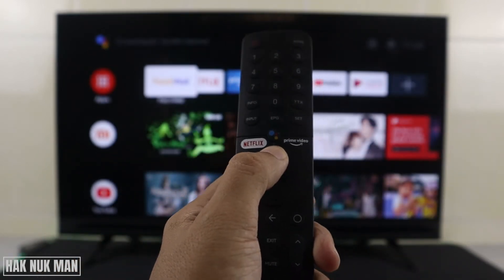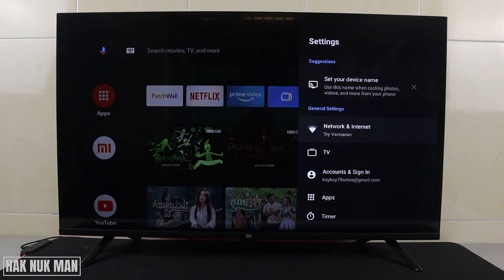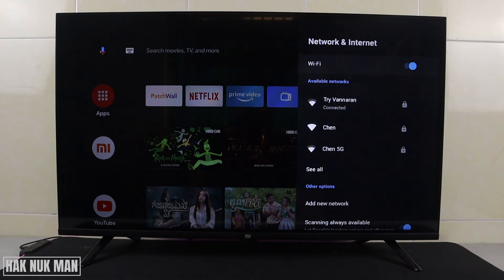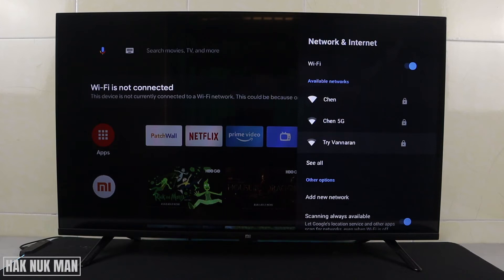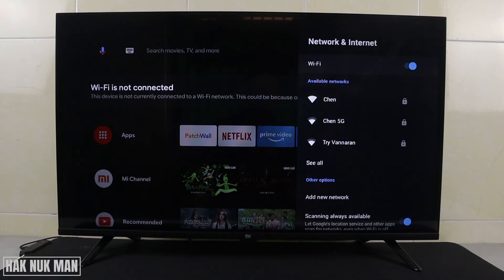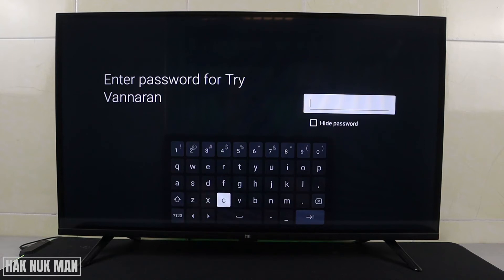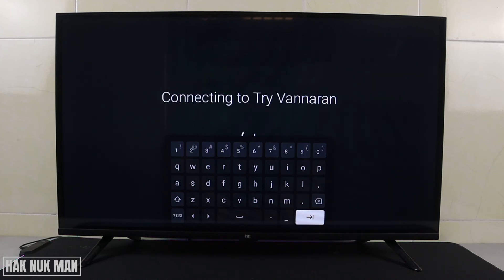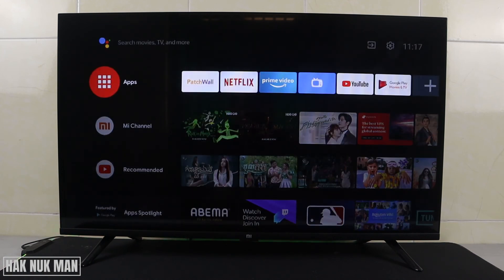How to Connect and Disconnect Wi-Fi Xiaomi Mi Android Smart TV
In today's video, I am going to show you how to connect or disconnect your Wi-Fi network to your Mi Smart TV.

This setting can perform when you move your TV to other location with different Wi-Fi network or you want to change Wi-Fi network to another one.